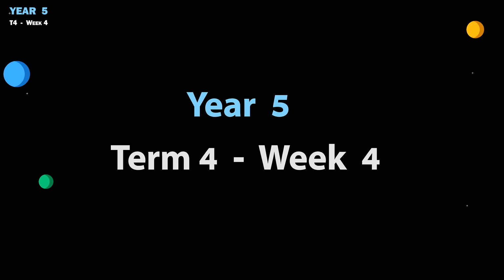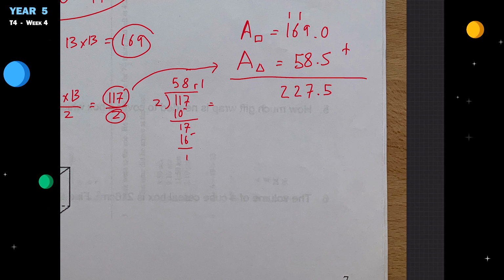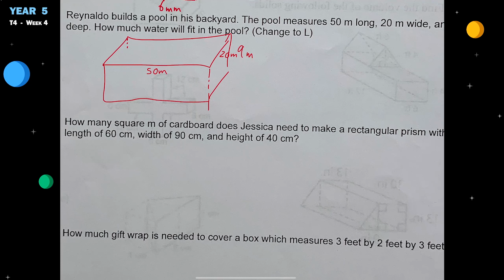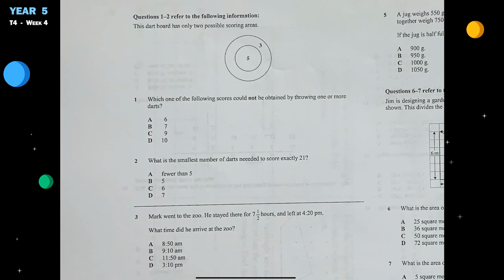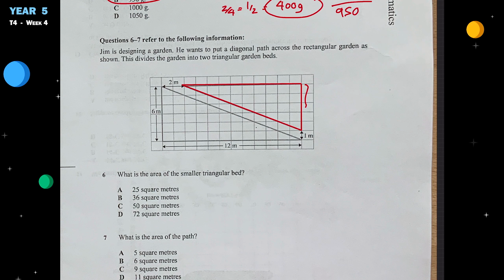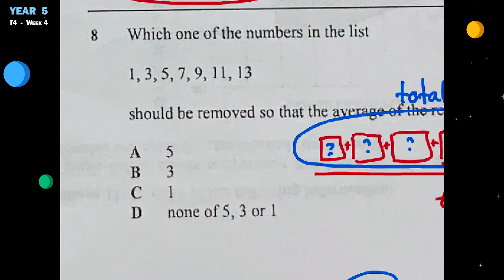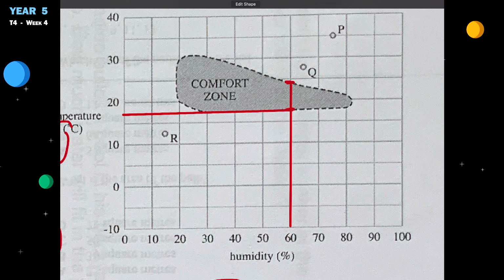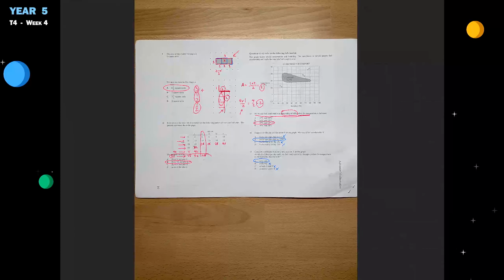2023 - Year 5 - Term 4 - Week 4